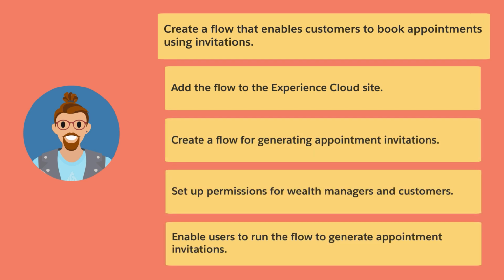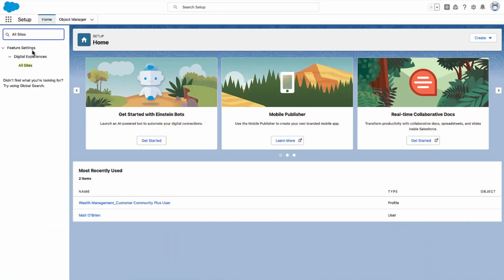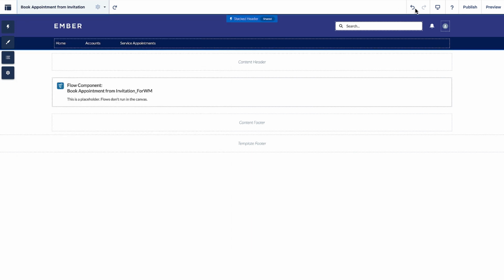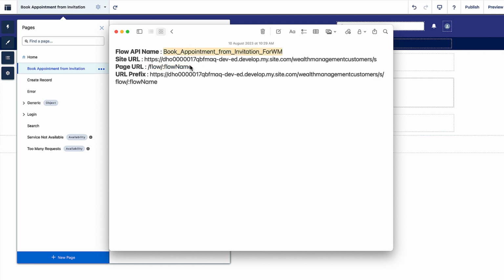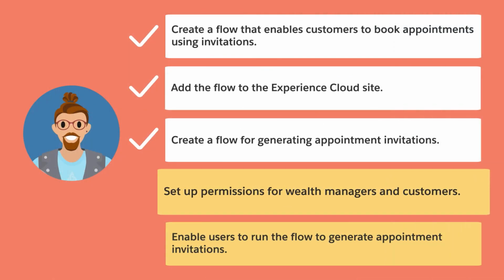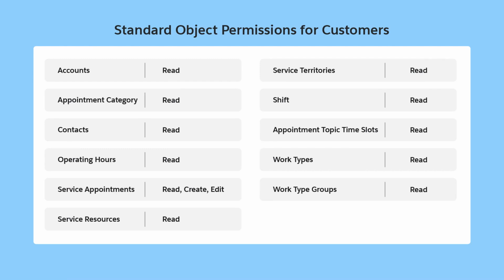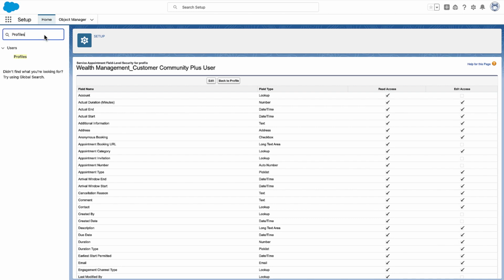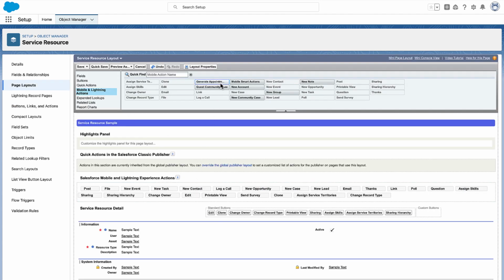Enable Users to Share Service Resource Availability by Using Appointment Invitations